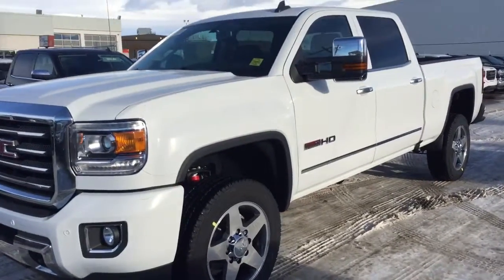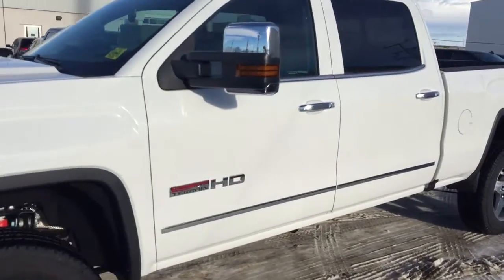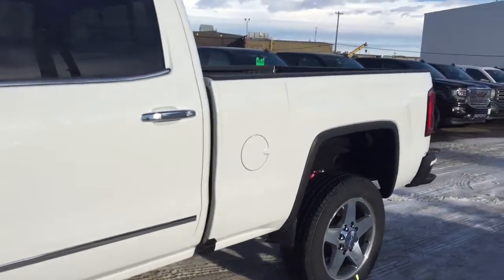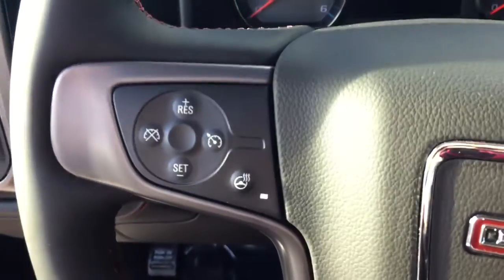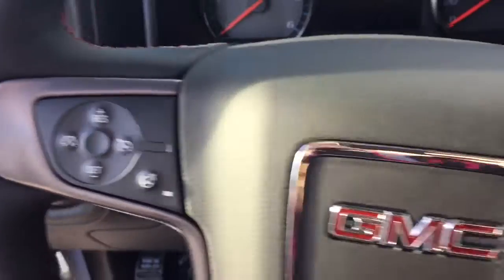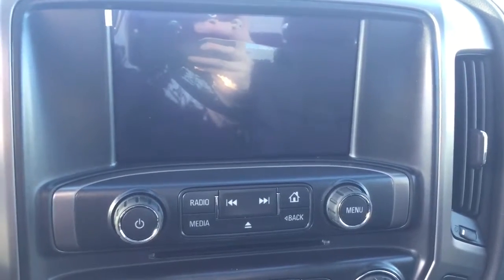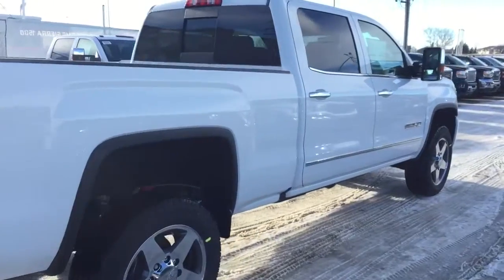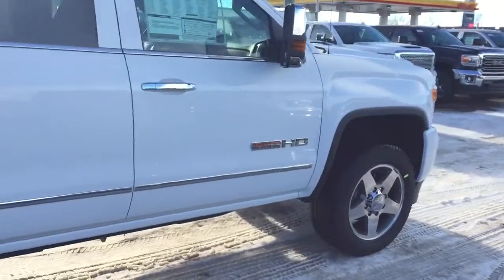2017 GMC Sierra 2500 HD | Davis Chevrolet | Airdrie AB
6.0L 8 cylinder engine, rear vision camera, sunroof, bose speaker system, wireless charging, all-terrain package, sound  like the features you are looking for? Look no further than this Summit White 2017 GMC Sierra with all the above mentioned features and more such as wireless charging, trailer brake controller, bed liner, crew cab, Intellilink 8" color touch screen, Sirius XM satellite radio, AM/FM radio, CD player and more!!

147906